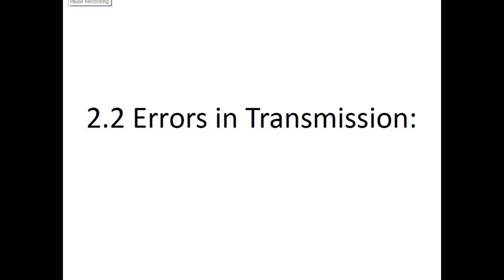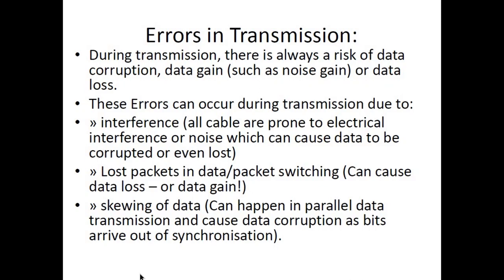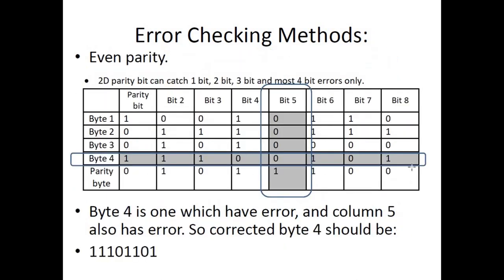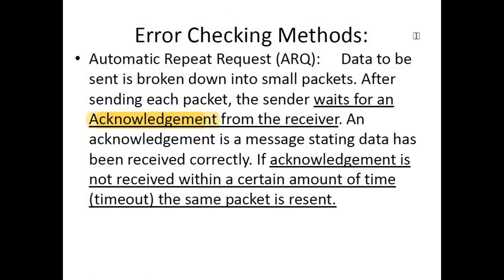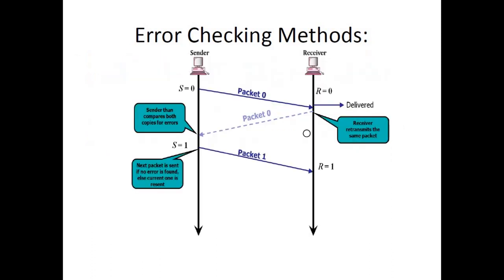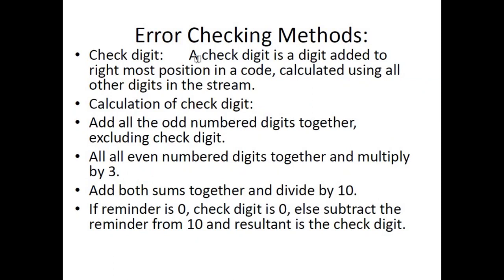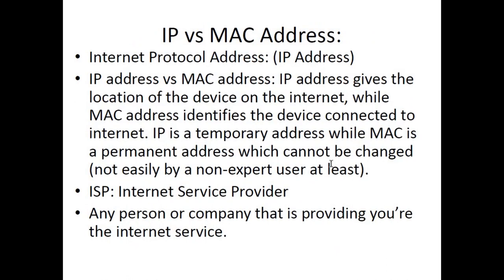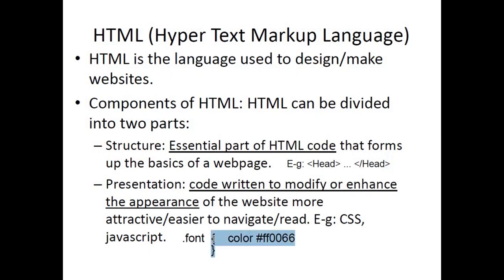2.2 Error Detection Methods Lecture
This lecture includes discussion on Section 2.2 of New syllabus and chapter 2 of old syllabus for cambridge Olevel Computer Science 2210.